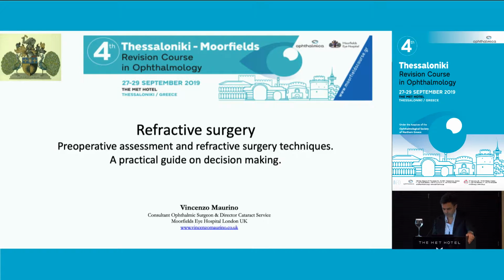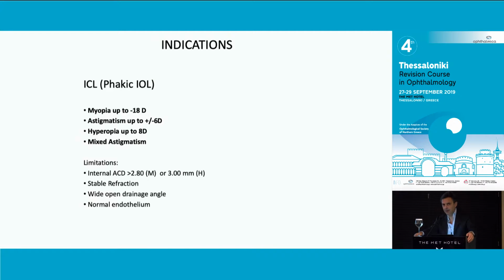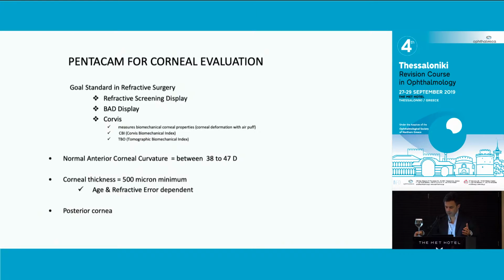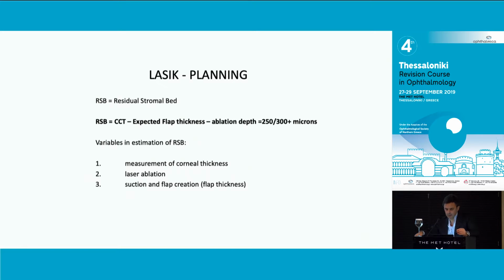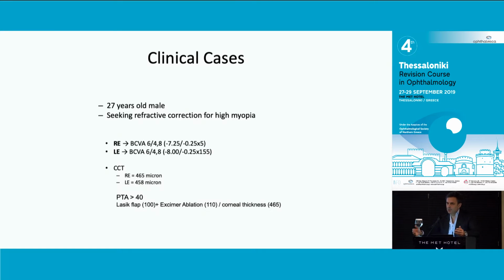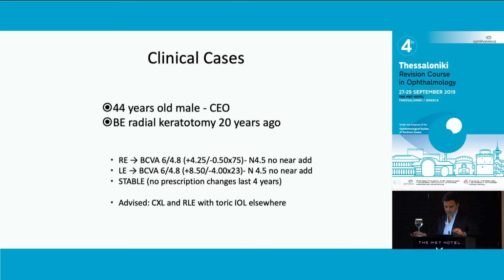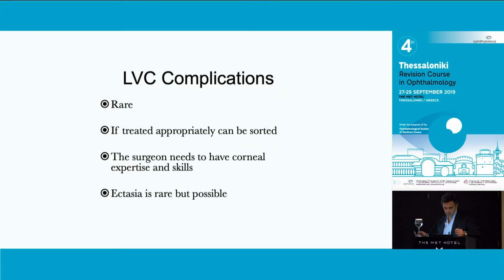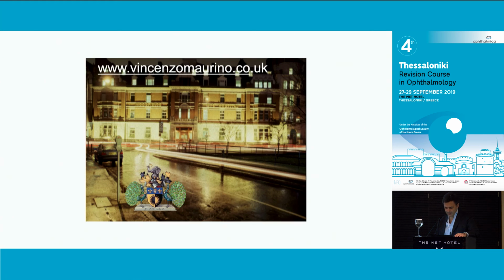V. Maurino | A practical guide on decision making